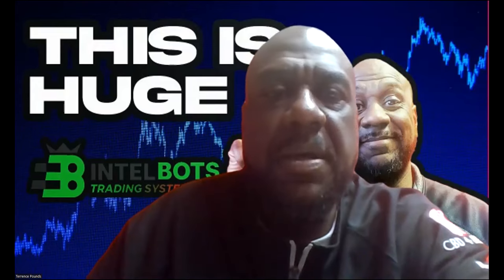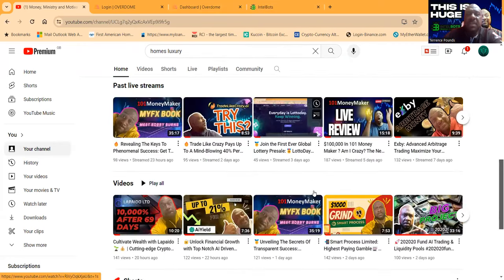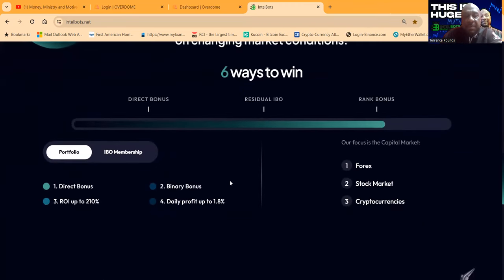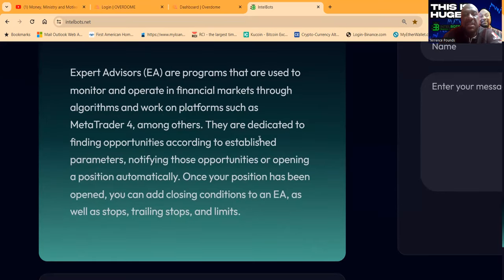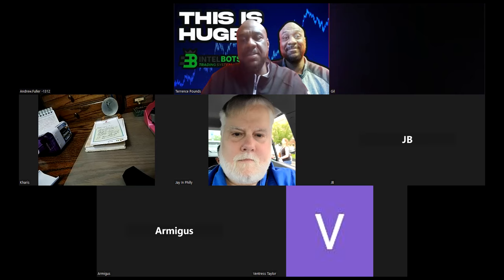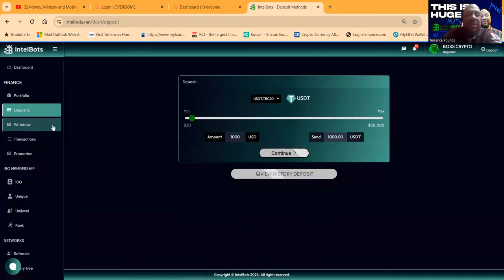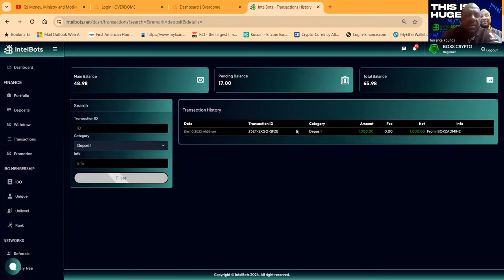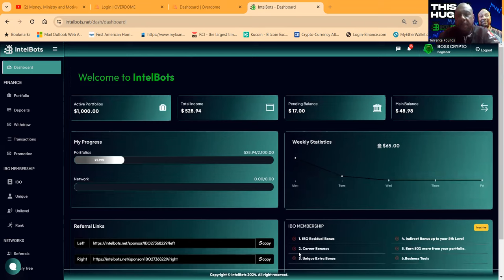🚀Maximize Profits with Expert Advisors!💹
🚀Maximize Profits with Expert Advisors!💹expertadvisor

### YouTube Description:
Discover the ultimate solution for maximizing your trading profits! Our company specializes in developing and managing Expert Advisors (EAs) designed to operate in financial markets, providing you with unparalleled opportunities for growth and profit.

**Why Choose Our Expert Advisors?**
- **Cryptocurrency Scalping:** Dive into the global market of cryptocurrencies, buying and selling for quick profits.
- **Stock Market Investments:** Provide capital to companies and earn as they expand.
- **Forex Trading:** Engage in the world's largest market, the foreign exchange (FX), and benefit from currency fluctuations.

**Continuous Optimization for Maximum Performance:**
Our commitment to excellence means we constantly monitor and adjust the algorithms of our EAs based on changing market conditions, ensuring you're always ahead of the game.

**6 Ways to Win with Our EAs:**
1. **Direct Bonus:** Earn direct rewards for your investments.
2. **Binary Bonus:** Benefit from the structured earnings model.
3. **ROI up to 210%:** Exceptional return on investment opportunities.
4. **Daily Profit up to 1.8%:** Consistent earning potential daily.
5. **Portfolio Expansion:** Diversify your investments for greater security and potential.
6. **IBO Membership:** Exclusive membership benefits including residual income and rank bonuses.

- **What is an Expert Advisor (EA)?** An automated system identifying opportunities for profitable trades.
- **Ways to Earn Income?** Through direct bonuses, binary options, ROI, daily profits, and more.
- **Minimum Deposit to Start?** We offer accessible entry points for all investors.
- **Minimum to Withdraw?** Flexible withdrawal options tailored to your needs.
- **Cryptocurrencies Accepted?** Besides USDT, we accept a variety of digital currencies.

Ready to transform your trading strategy and maximize your profits?

This setup is designed to target a wide range of viewers interested in trading, investment, and financial technologies, highlighting the unique value proposition of your Expert Advisors and the various markets and opportunities they cater to.

00:00 Introduction
00:54 OVERVIEW
02:58 LOOK INSIDE
04:38 PERFORMANCE
05:49 END